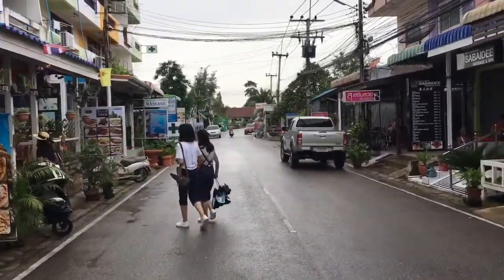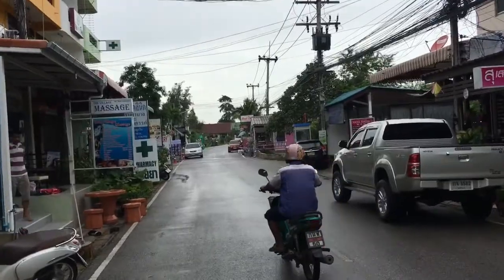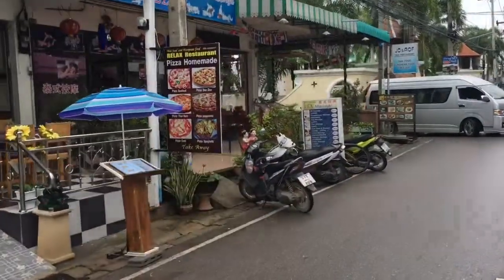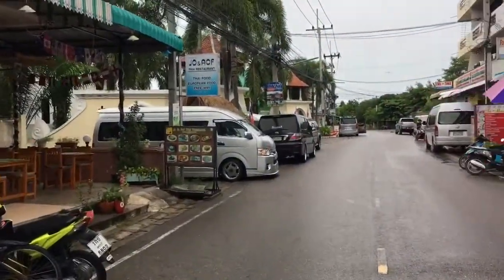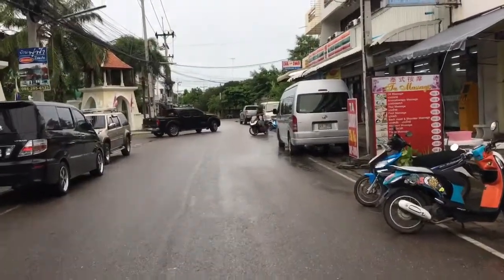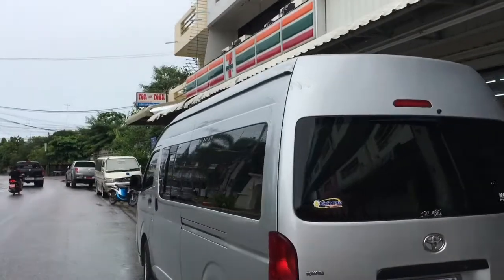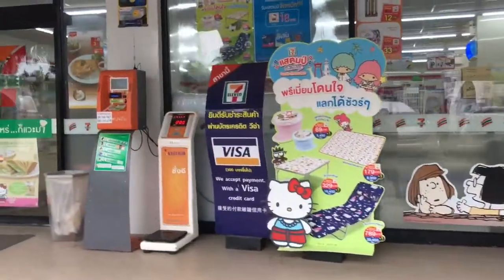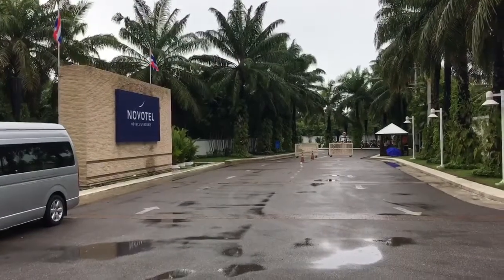Hua Hin Thailand ( Novotel Cha am) part 3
Outside Novotel Hotel Cha am .. Lots of restaurants and souvenir stores and 7-eleven just outside the hotel .